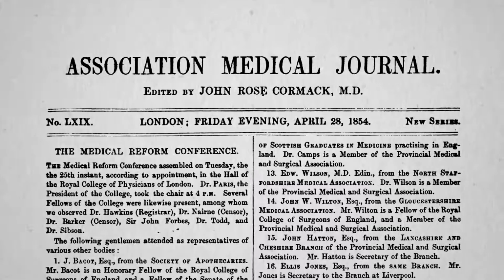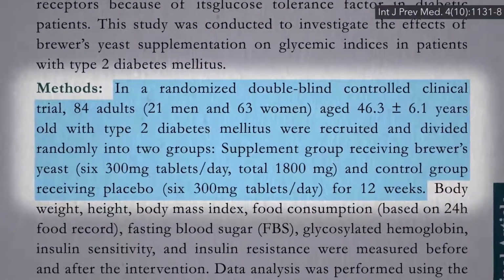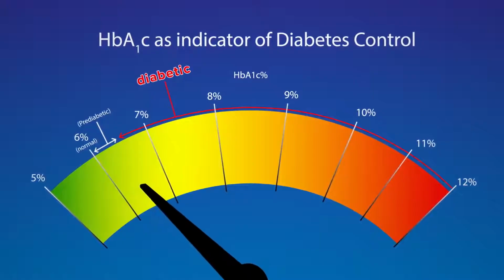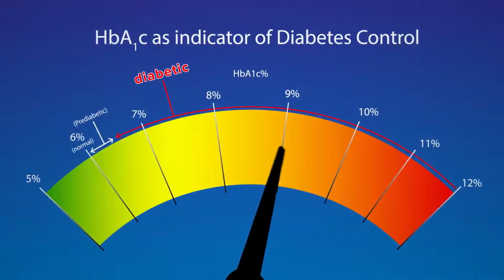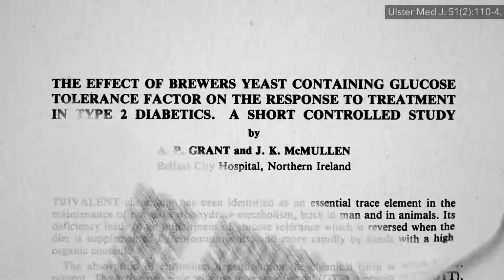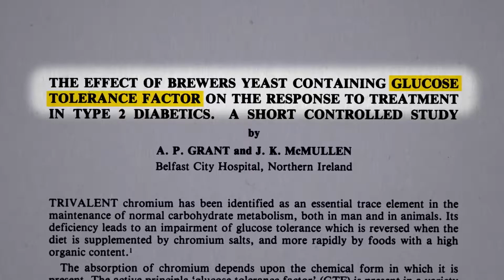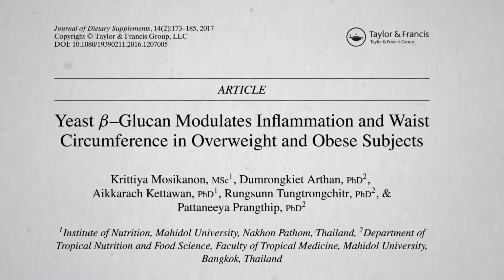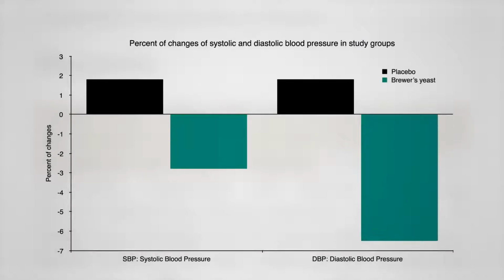Příznivé účinky pivovarských kvasnic na cukrovku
V roce 1854 byla v předchůdci časopisu British Medical Journal zveřejněna případová studie naznačující, že denní příjem 2-3 lžic pivovarských kvasnic může během šesti týdnů vyléčit cukrovku. Trvalo však dalších 150 let, než to někdo podrobil testování v randomizované, dvojitě zaslepené a kontrolované klinické studii. Lidé dostávali půl čajové lžičky pivovarských kvasnic denně po dobu tří měsíců. Co se stalo? Nastal významný pokles v krevním cukru na lačno a v hemoglobinu A1c, navíc došlo ke zlepšení citlivosti na inzulín. Co však tato čísla znamenají?
Hemoglobin A1c je měřítkem toho, jak vysoká byla hladina cukrů v krvi v průběhu času. Hodnota pod 6 znamená normální hladiny cukru. Hodnota 6,0-6,5 je tzv. prediabetes a cokoliv nad 6,5 už je cukrovka (diabetes). Člověk může mít cukrovku dobře pod kontrolou, nebo hodně mimo kontrolu, nicméně hladina nad 6,5 už je považována za diabetickou. Placebo skupina ve studii začínala s hodnotou okolo 9 a s tou také končila. Ve skupině přijímající pivovarské kvasnice došlo k poklesu z 9 na 8. Takže placebo skupina zůstala na 9 a skupina s kvasnicemi si polepšila o jeden bod. Pacienti tedy nebyli vyléčeni, ale během tří měsíců byli schopni dosáhnout podstatně lepší kontroly nad cukrovkou. A to jedli jen polovinu lžičky pivovarských kvasnic denně. Ta vyjde ani ne na korunu denně.
Stačilo by sedm týdnů? Opět dostávali asi půl lžíce pivovarských kvasnic denně. Začínali s úrovní hemoglobinu A1c na 8. Vypadalo to, že placebo trošku pomohlo, ale kvasnice si vedly lépe. Pacienti se z 8 dostali na takřka nediabetickou hodnotu 6,6. To je úžasné, jak se to mohlo stát? Víte, farmaceutický průmysl se již pár desetiletí snaží přijít na to, jak funguje takzvaný glukózový toleranční faktor v kvasinkách. Koneckonců, žádný akcionář nebude spokojený s léčbou, kterou si pacient může pořídit za pouhou necelou korunu denně.
Sice nevíme, co to způsobuje, ale součástí zmíněného faktoru je chrom, stopový minerální prvek obsažený v kvasnicích. Mohl by tedy samotný chrom pomoci? Pouhé podávání chromu se nezdá být účinné. Mohl by hrát roli speciální druh vlákniny – betaglukan, obsažený v kvasnicích? Doplňování samotného betaglukanu, v množství odpovídajícím 2-3 čajovým lžičkám pivovarských kvasnic denně vedlo k zeštíhlení pasu a snížení krevního tlaku během šesti týdnů. Lidé v pase zhubnuli o asi 2,5 cm. Přitom mezi oběma skupinami nebyl významný rozdíl v příjmu kalorií. Krevní tlak byl snížen, což je účinek, který mají i celé pivovarské kvasnice.
Podávání pouhé půl lžičky pivovarských kvasnic denně vedlo k významnému snížení vysokého krevního tlaku, který je mimochodem klíčovým přispěvatelem ke kardiovaskulárním a ledvinovým komplikacím cukrovky.